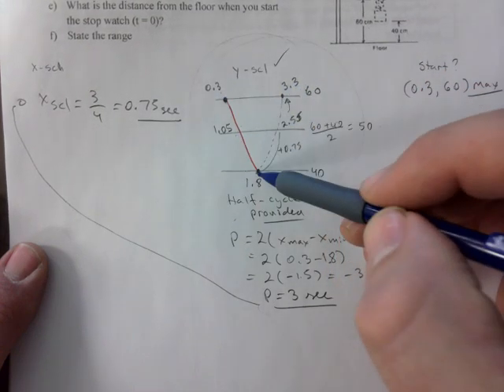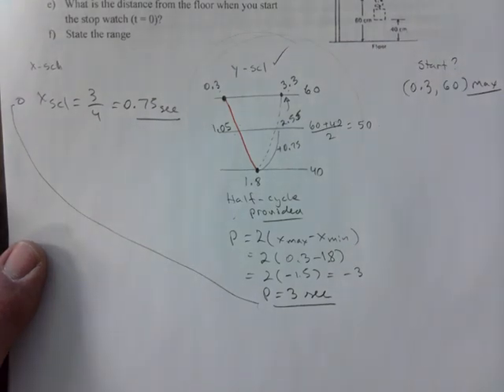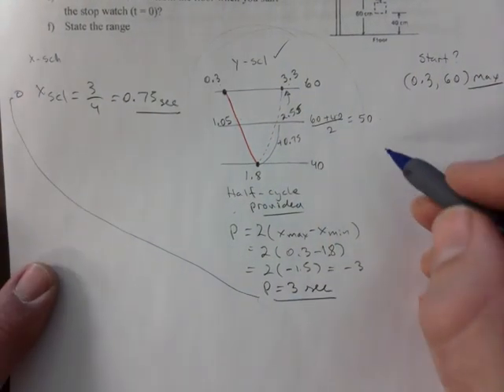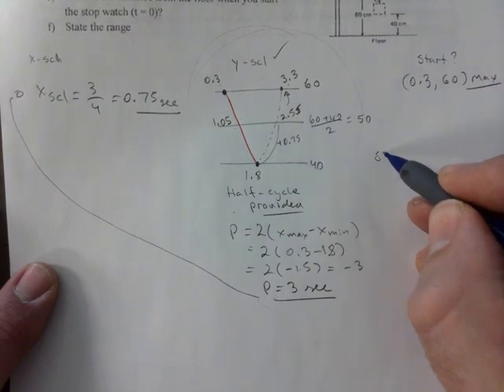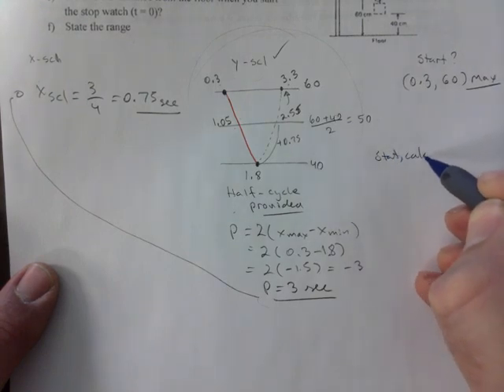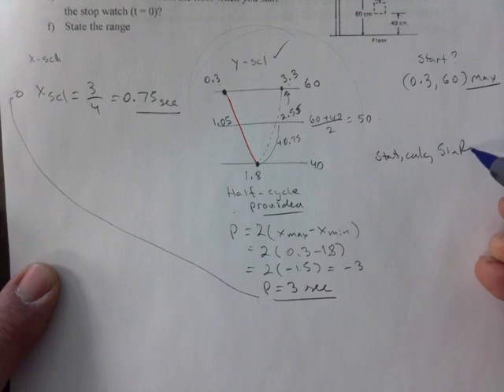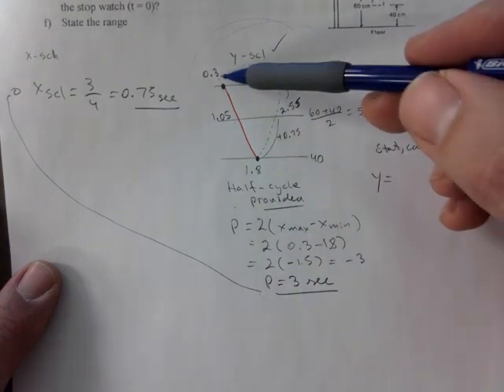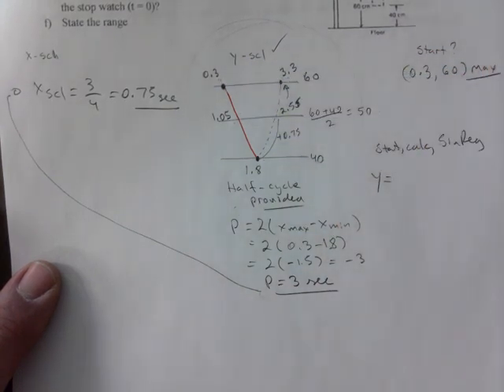APMR4S CH 8 TYPE B SPRING QUESTION